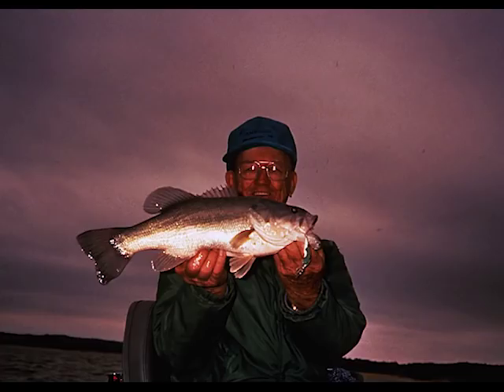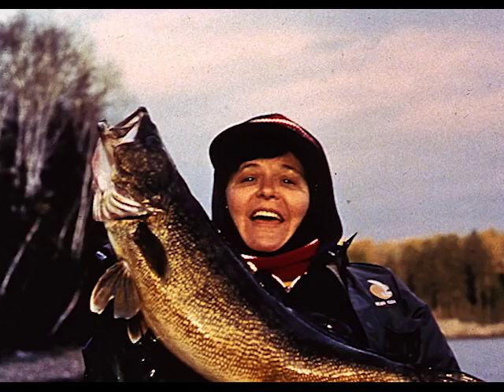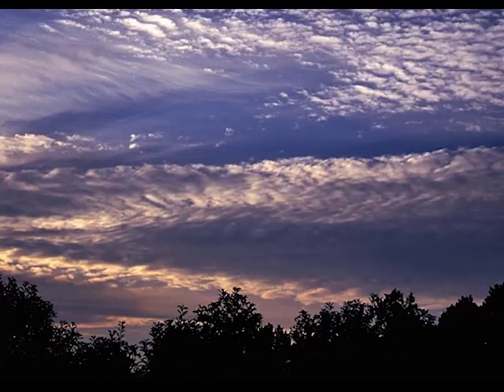Buck Perry How to understand cloud cover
Here is a rarely seen video of Buck explaining how to read cloud cover and vapor/contrails. Some GREAT info in this video!